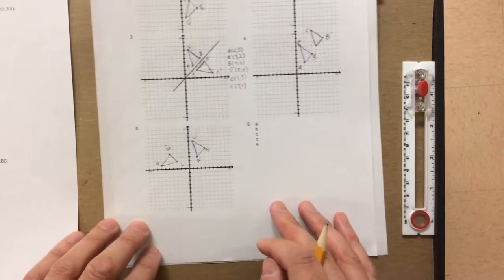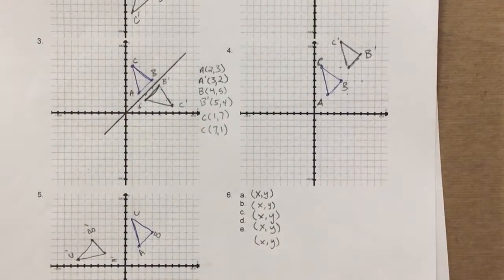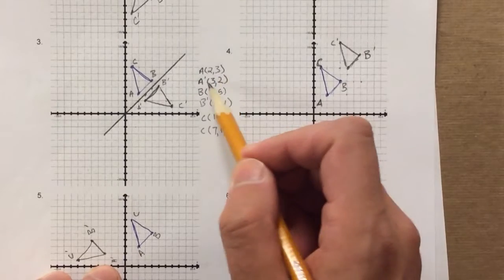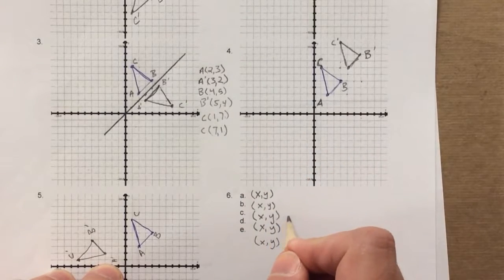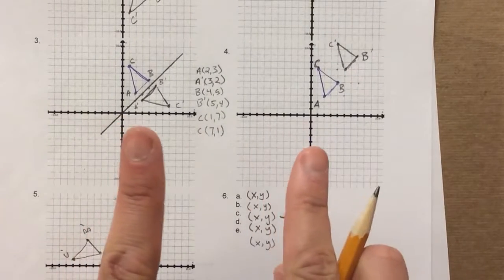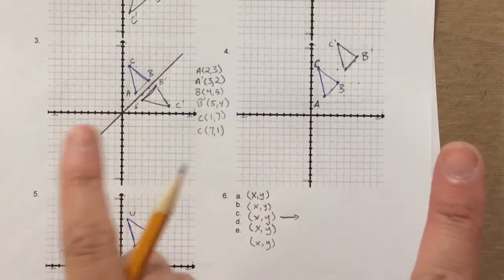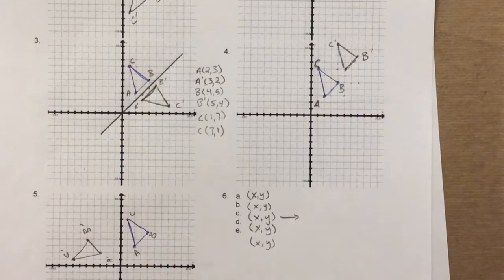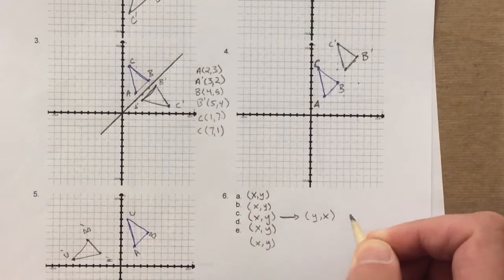Reflections and Transformations Part 3 HD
Numbers 5 and part of 6. Finish 6 on your own!